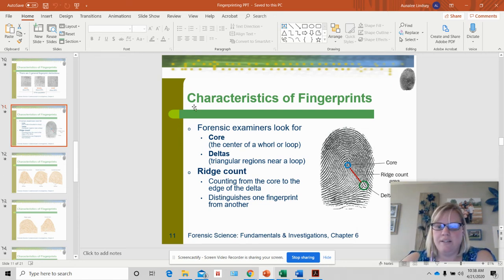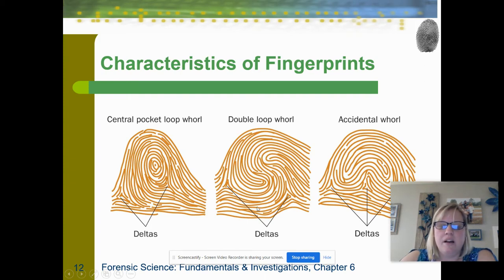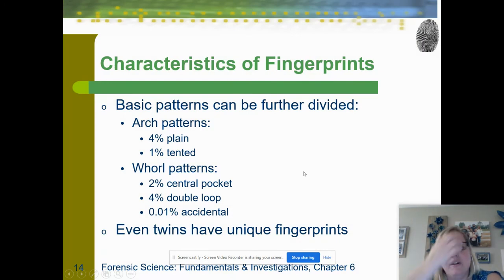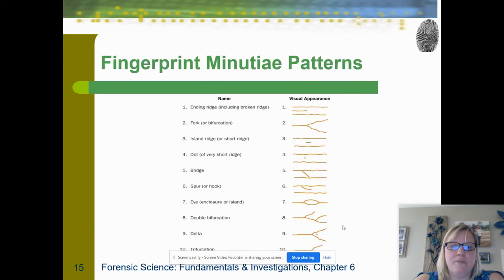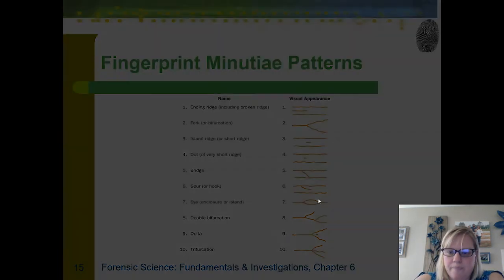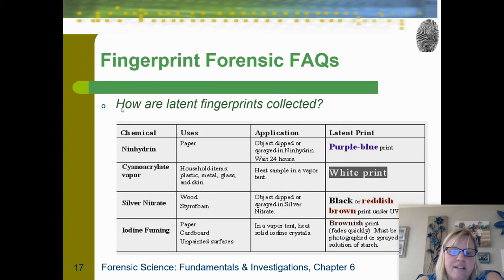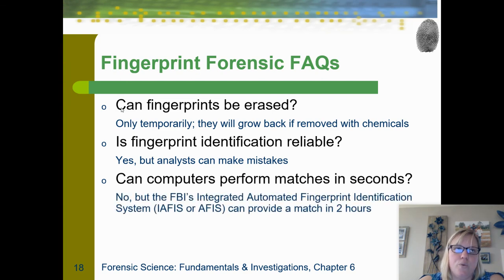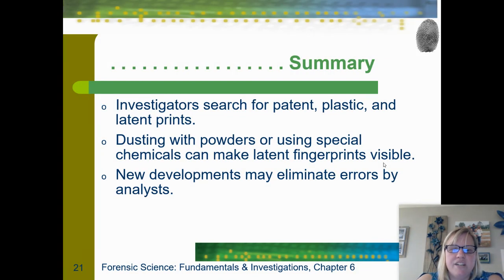Untitled: Apr 21, 2020 10:49 AM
Forensics Fingerprints 2 ppt